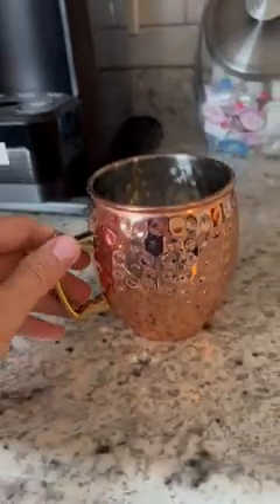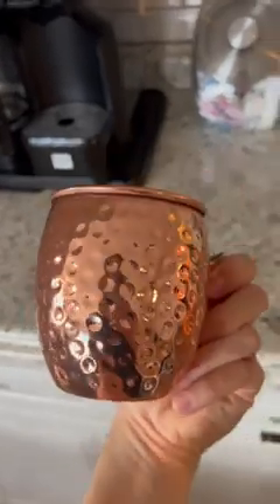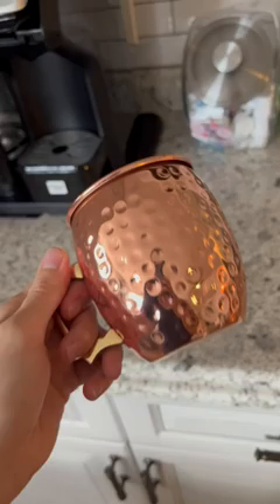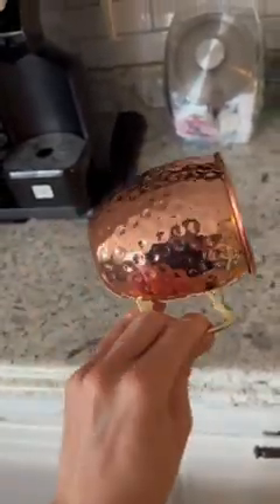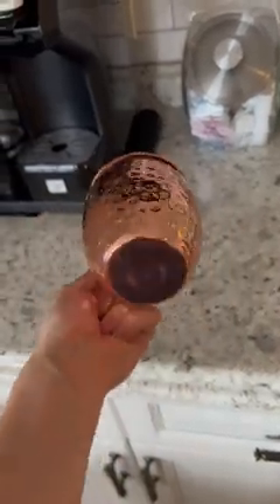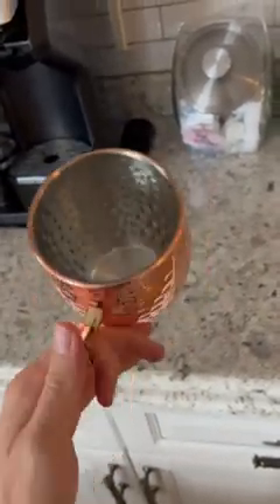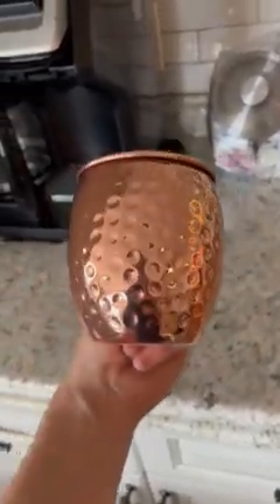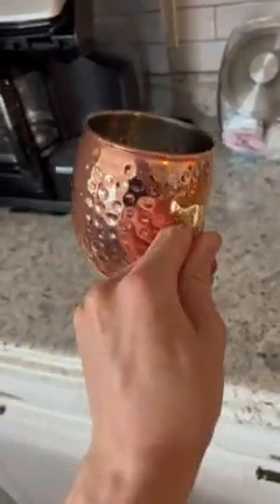PG Moscow Mule Mugs (HONEST Review)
Link to Amazon

My honest review of the PG Moscow Mule Mugs, enjoy large 19 ounce pure copper plated moscow mule mugs!

The ideal moscow mule set to entertain or when getting all cozy at home with the family.